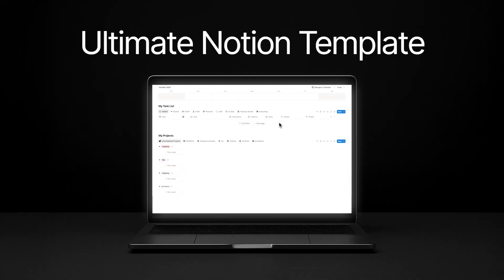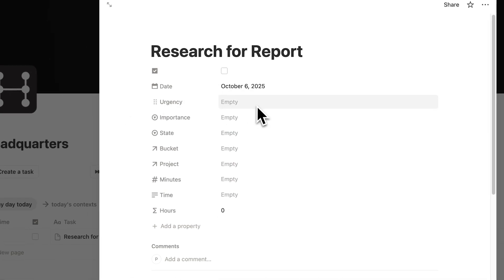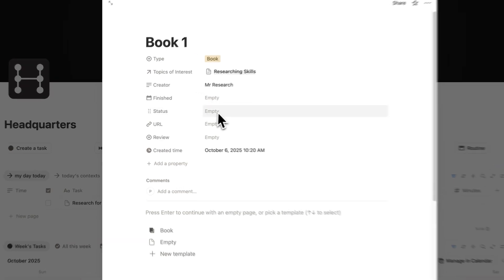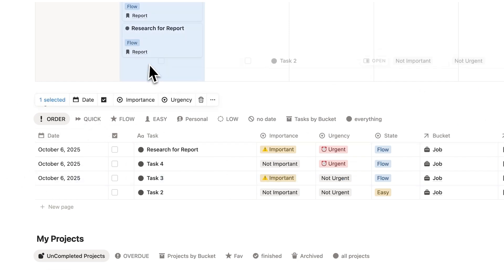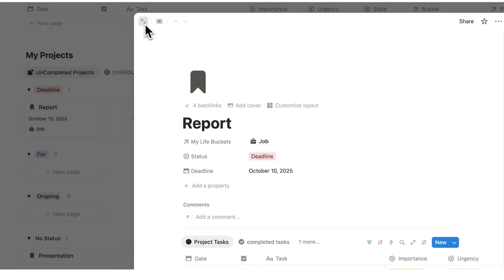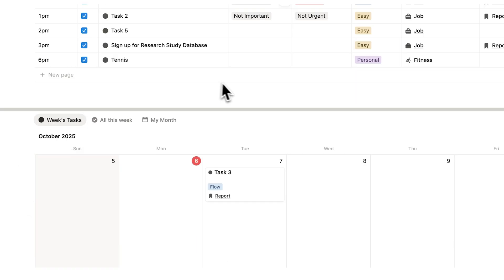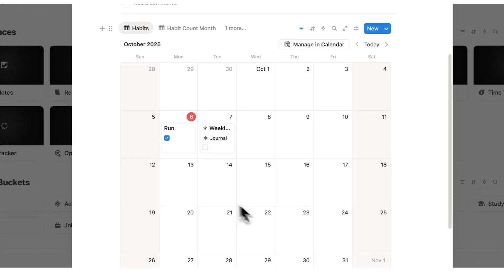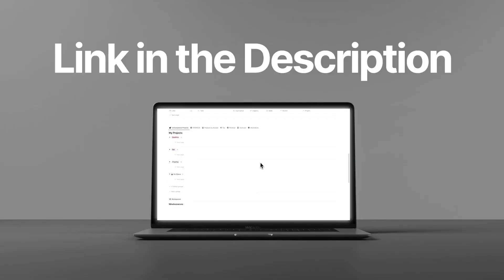My 2026 Notion Second Brain Template (FULL TOUR)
Simplify your life and get organized with Headquarters; my ultimate Notion Second Brain template, designed for true productivity.

Headquarters is your all-in-one digital workspace designed to manage your tasks, goals, notes, and projects in one simple dashboard. It helps you add ideas instantly, plan your week efficiently, and stay focused on what truly matters.

Add a Notion Widget to your Phone (HQ Mobile)

CHAPTERS
00:00 Notion Template
00:39 Template Overview
01:47 Tasks
04:15 Notes
04:59 Resources
06:05 Task Manager
07:39 Calendar
08:49 Daily Planner
09:53 Projects
10:53 Life Buckets
11:49 Bottlenecks
13:07 Journal
14:25 Habit Tracker
14:53 Workspaces
16:27 Time Tracker
17:29 Routines
18:16 What’s Included?

“Second Brain” is used here only as a descriptive term for a personal knowledge and productivity system.